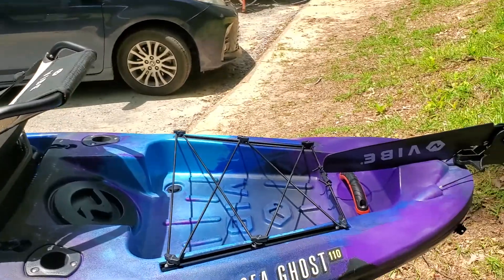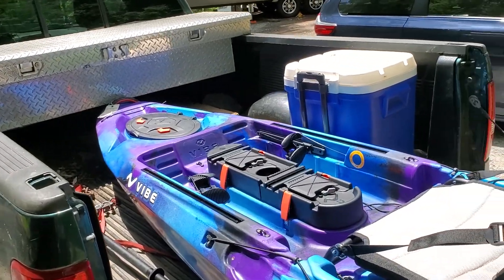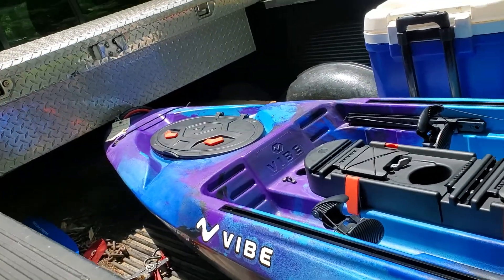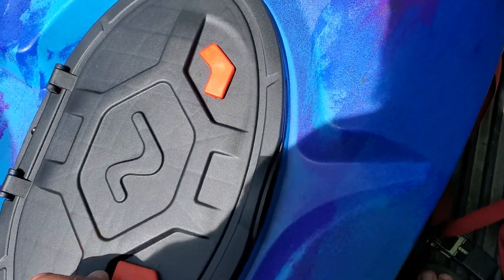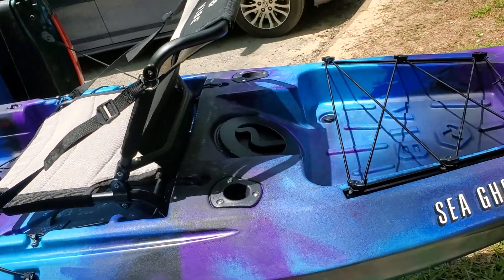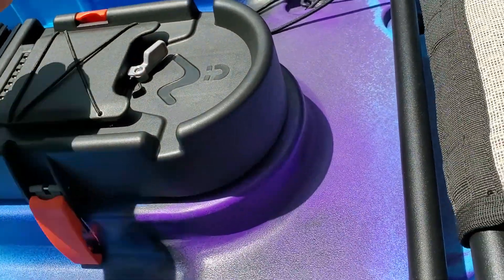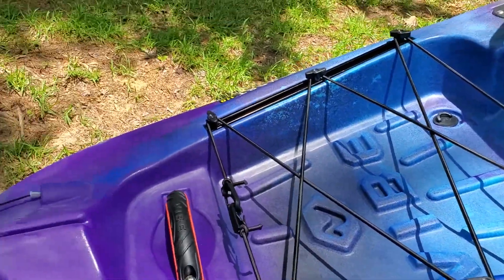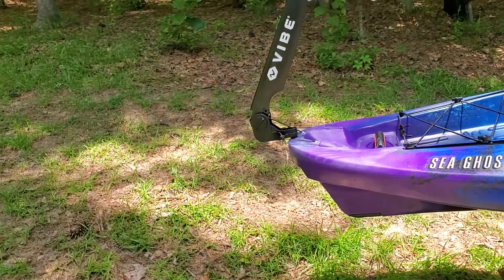my new toy the Vibe Sea Ghost 110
check out the new vibe 110 galaxy